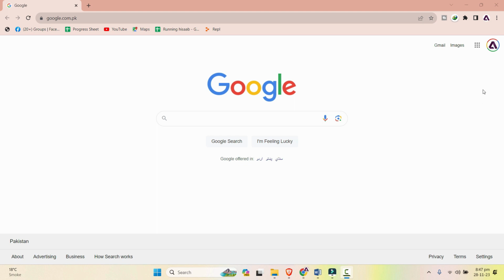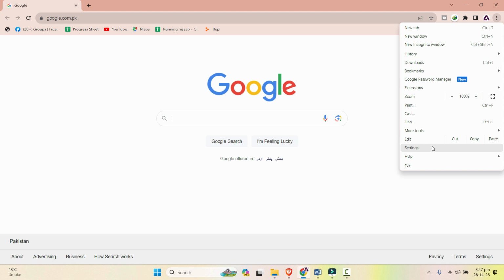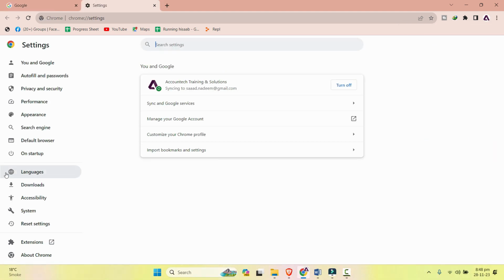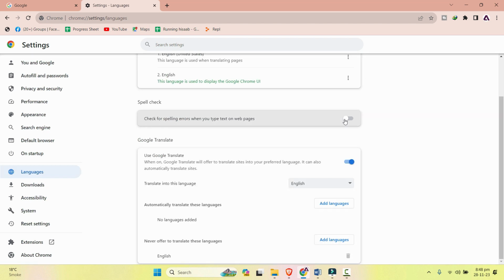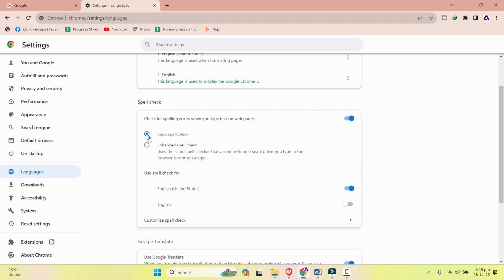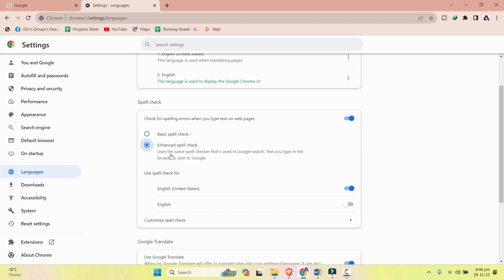How to Enable Enhanced Spell Checker in Google Chrome Browser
Are you tired of those embarrassing spelling mistakes in your emails and documents? Say goodbye to typos with this simple tutorial on enabling Enhanced Spell Checker in Google Chrome! In this video, we'll walk you through the step-by-step process to ensure your Chrome browser catches those pesky errors before you hit send. Don't let spelling slip-ups hold you back – watch now and start writing with confidence!